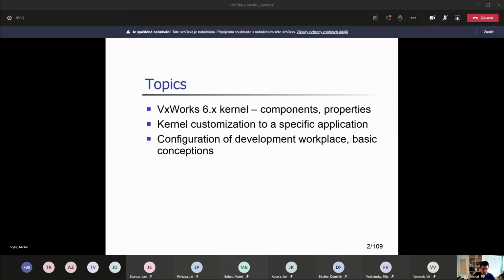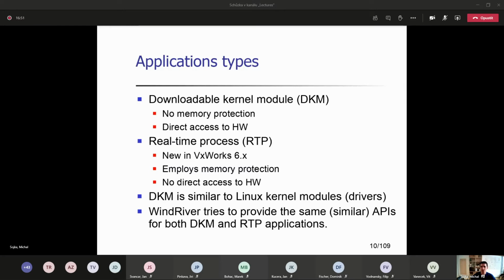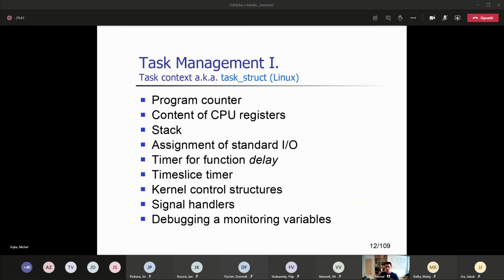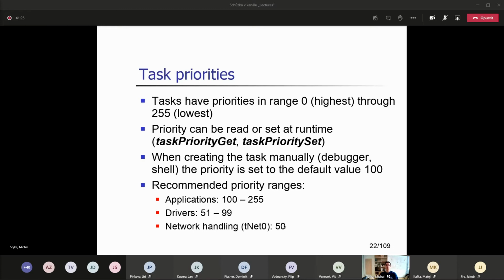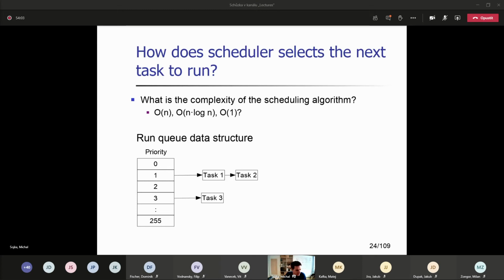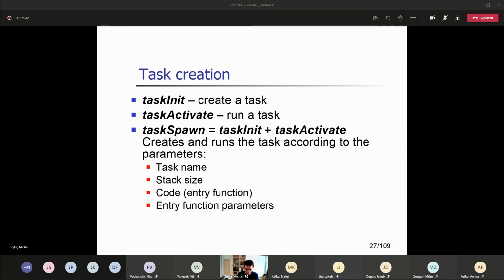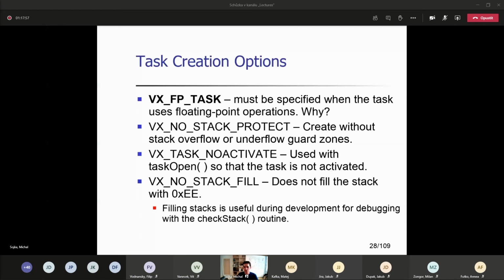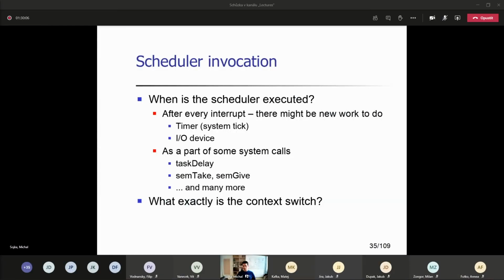R35PSR 30.9.2020 Lecture